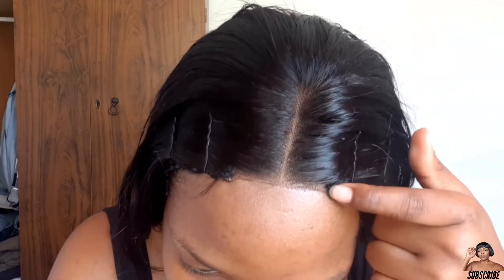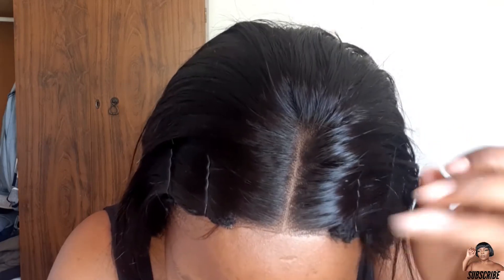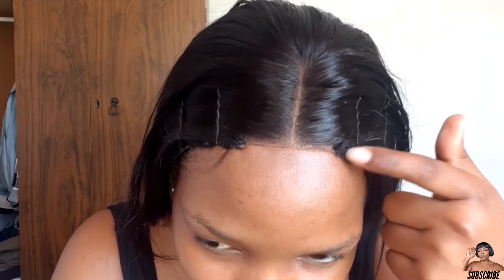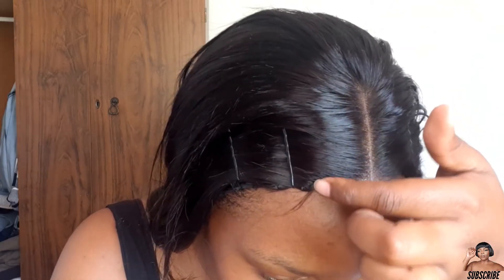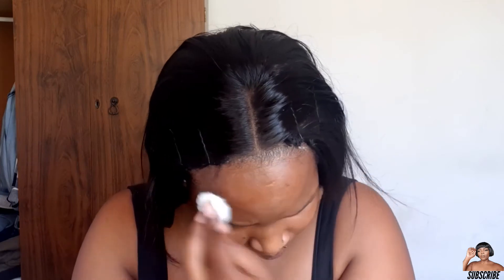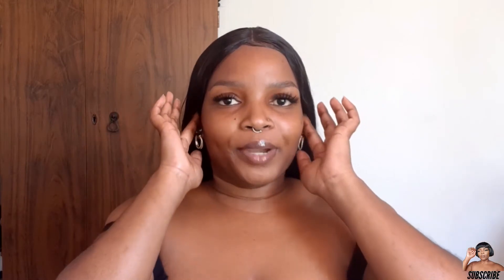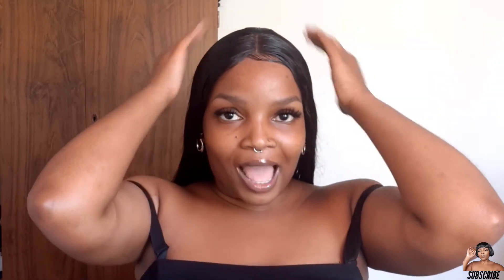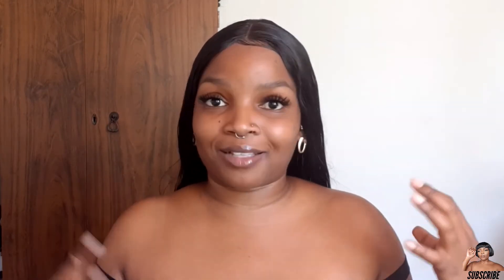HAPPY NEW YEAR | INSTALLING A 26" 2X6 CLOSURE WIG FROM INSTAGRAM SELLER (REGRETS?)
HAPPY NEW YEAR | INSTALLING A 2X6 CLOSURE WIG FROM INSTAGRAM SELLER (REGRETS?)

Hey Hunz
So im finally getting back into the swing of things and I'm so excited. For the month of February I have a lot planned, and I'm happy to announce that I will be going back to uploading 9-10 videos a month (fingers crossed, lol).

In the meantime, just watch me install this wig I bought from Cheapwigsinsa a Instagram account that sells affordable wigs here in south africa. I wasn't gonna share their account, but after much thought and debate I decided it's my duty to make you aware of things.  I wont go into detail here, just watch the video and if you still want to try them out then go head booboo.